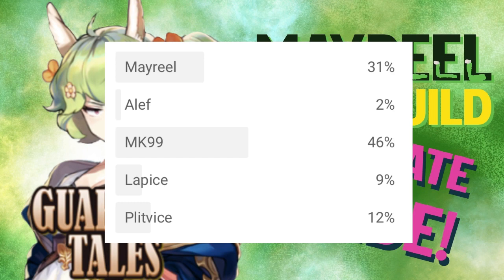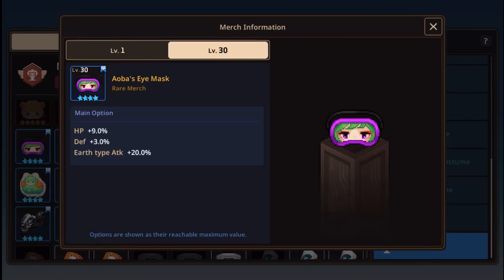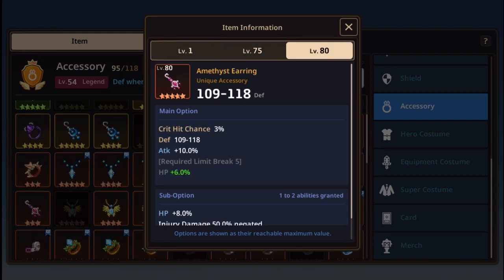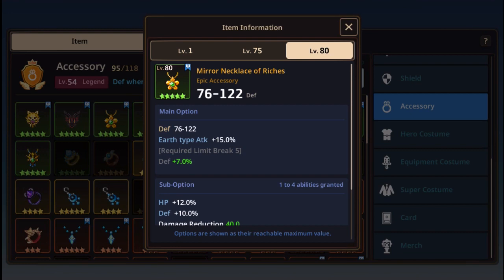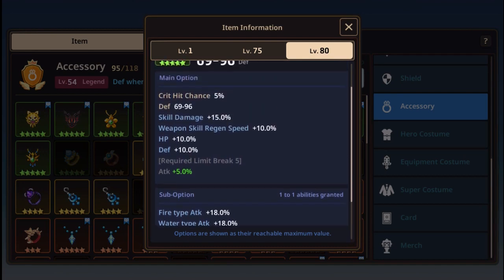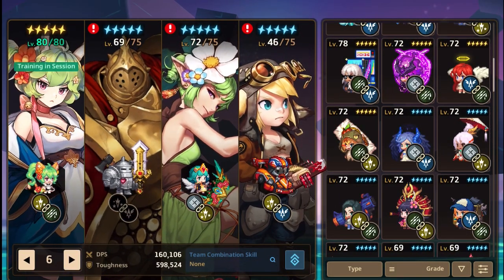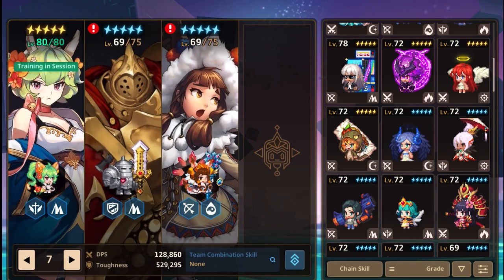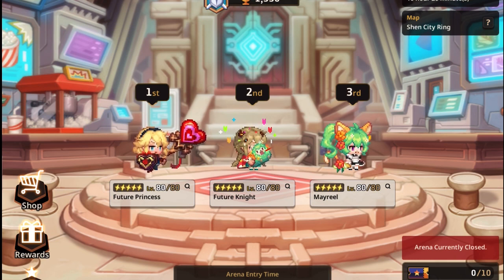Guardian Tales guide | MAYREEL BEST BUILDS! All you need to know from F2P beginner up to EndGame!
Mayreel best build / beginner guide in guardian tales, including F2P teams, weapons substitute, cards, accessories and merch!

TIMESTAMPS of today's video:
00:00 Best Intro Ever
01:13 Stats & Skills
02:26 Cards
03:14 Merch
04:56 Accessories
10:28 F2P teams
15:16 End Game